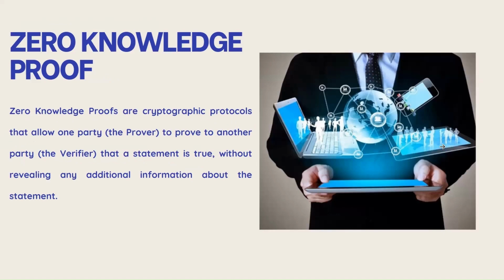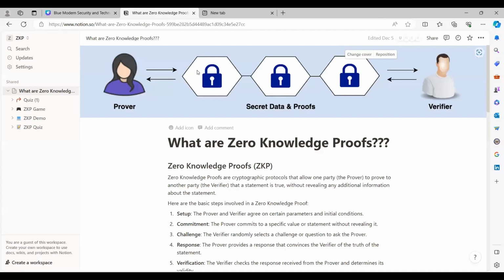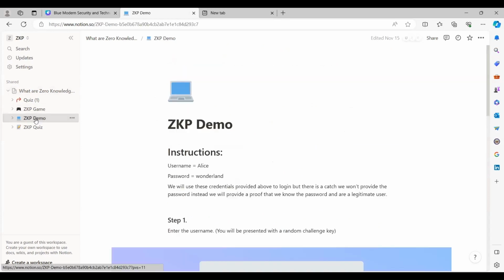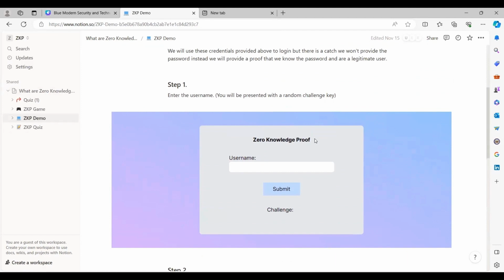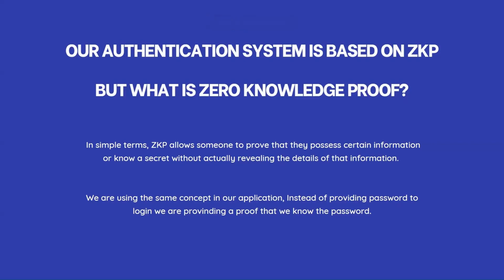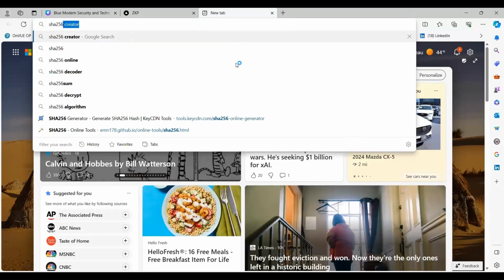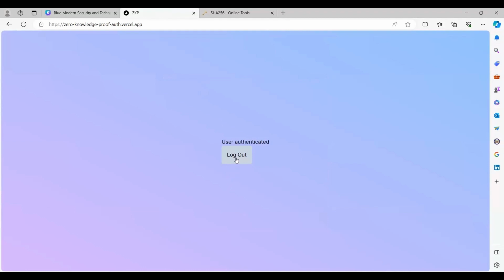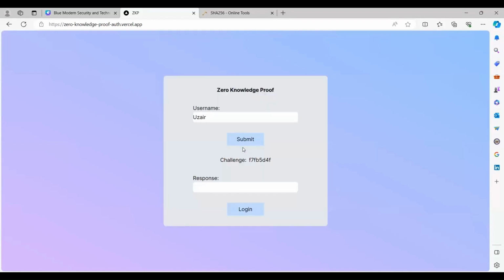Zero Knowledge Proof